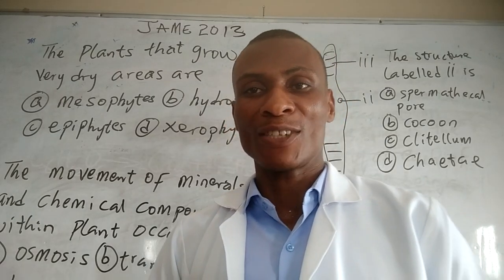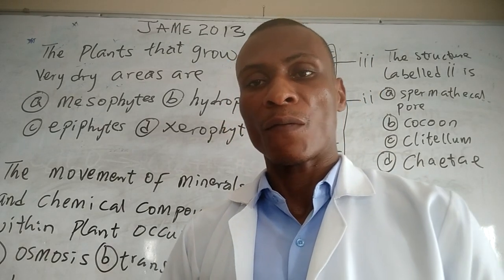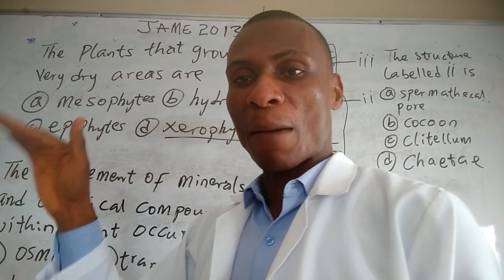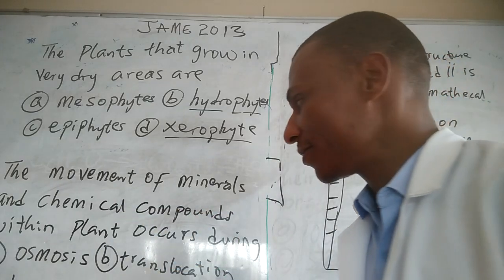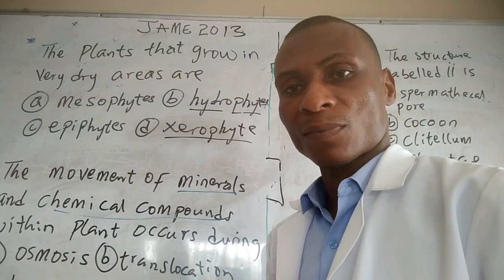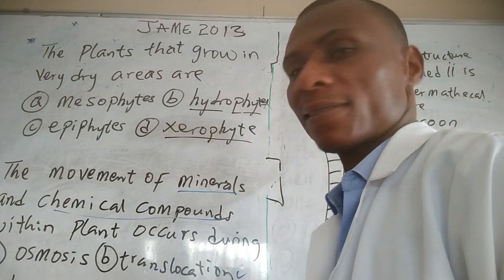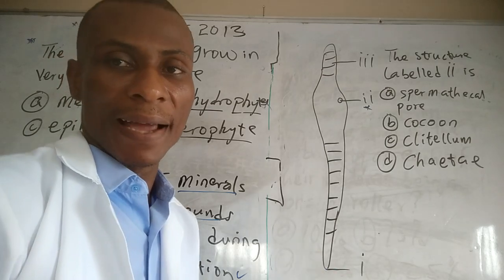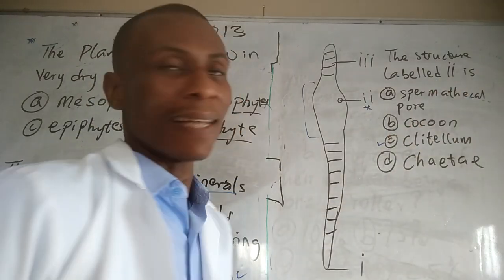JAMB/UTME Biology Solution